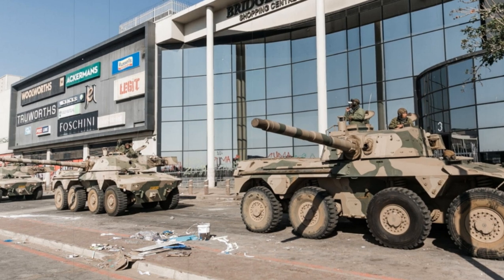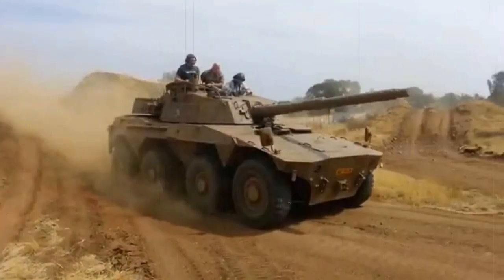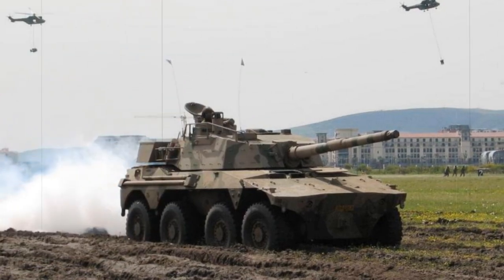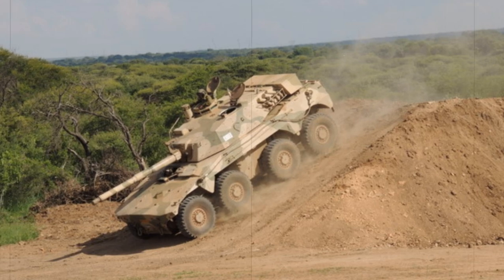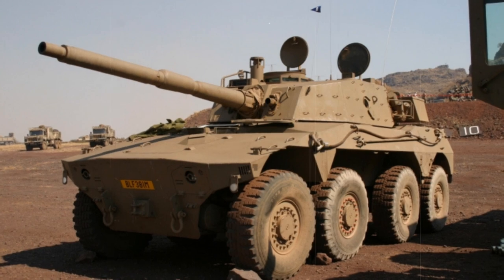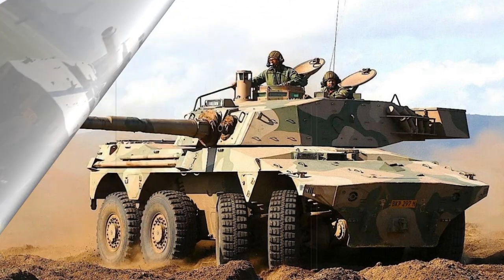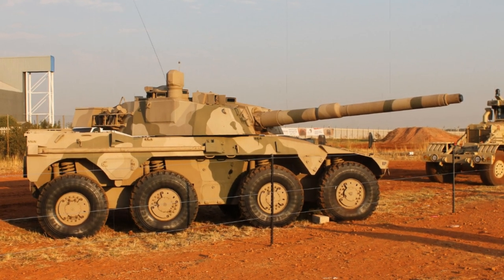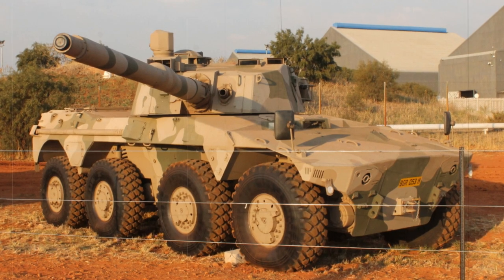Denel Rooikat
The South African Army Rooikat 8x8 wheeled Armored Fighting Vehicle came in several notable forms - it has since ended production.